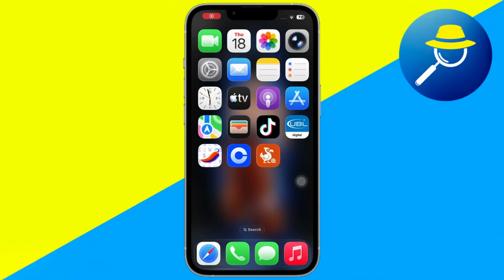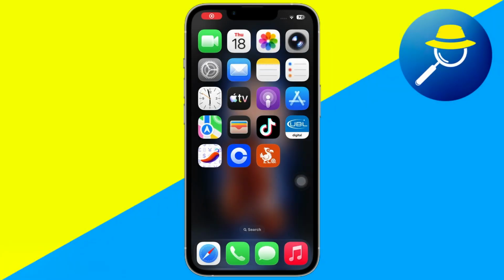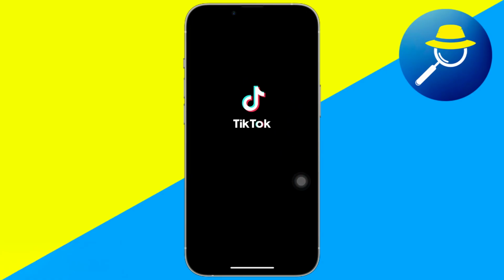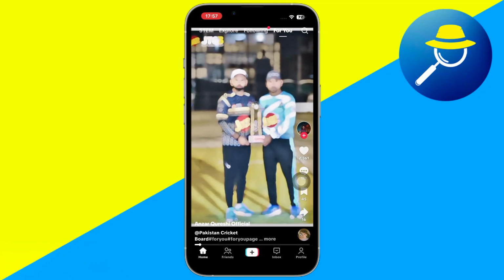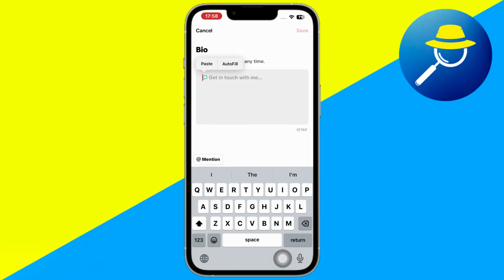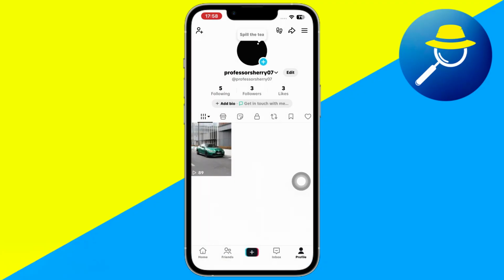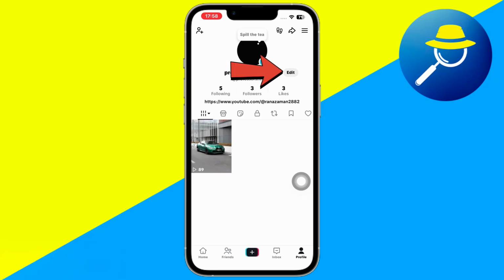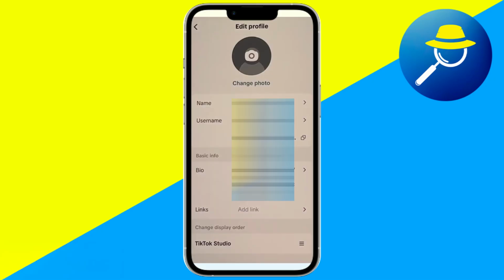How To Add A Clickable Link To Your TikTok Bio (Easy 2026 Guide)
In this easy 2026 guide, I’ll show you how to add a clickable link to your TikTok bio step by step. You’ll learn how to update your profile, link your website, YouTube channel, or social media, and drive traffic effectively. Perfect for beginners wanting to grow their audience on TikTok.